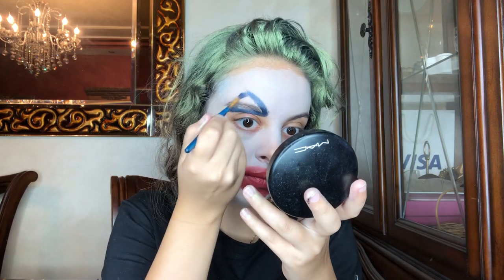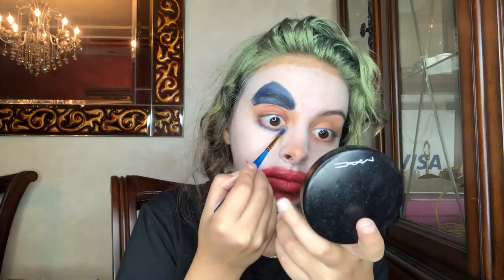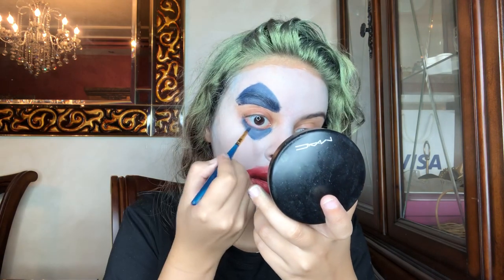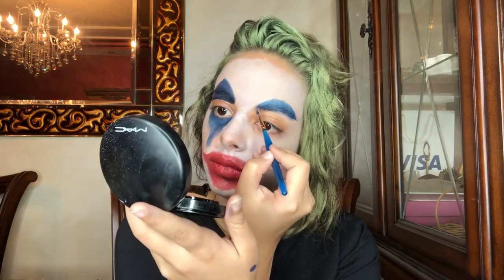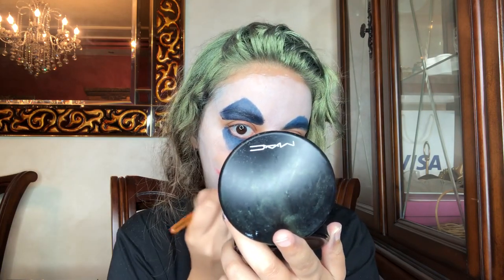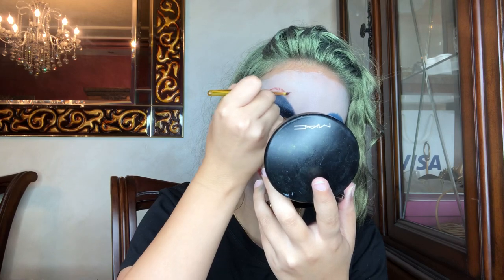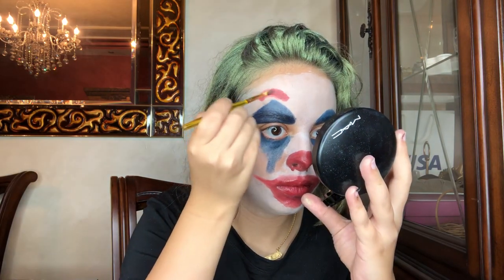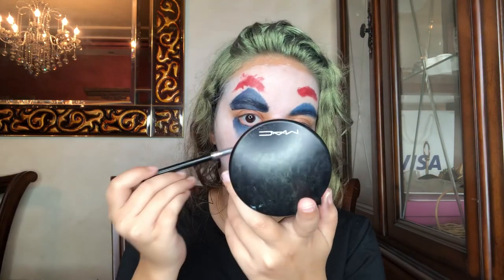THE JOKER Joaquin Phoenix Halloween Makeup Tutorial